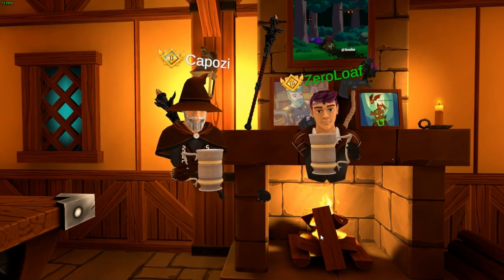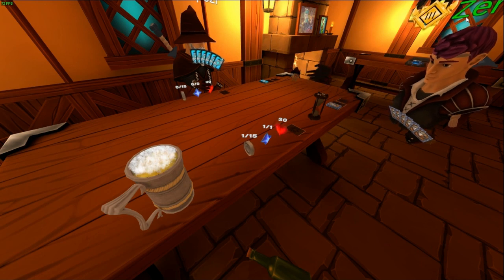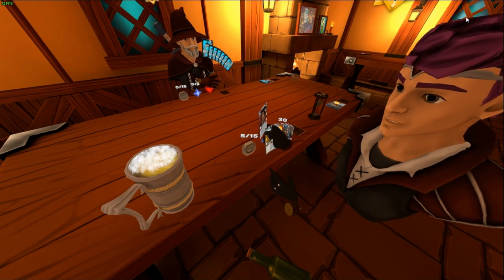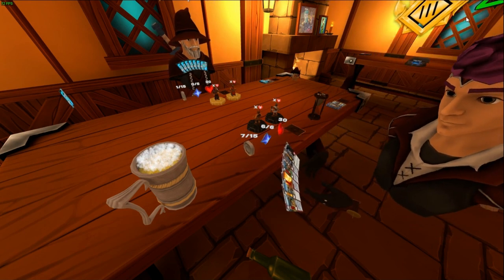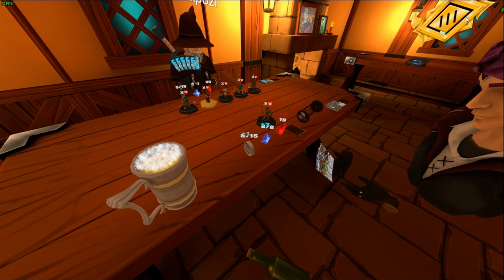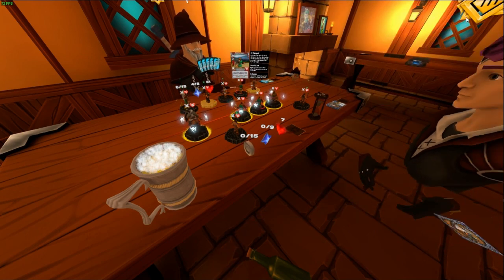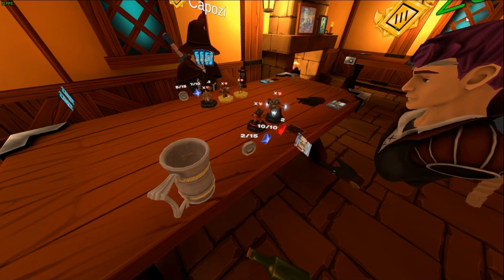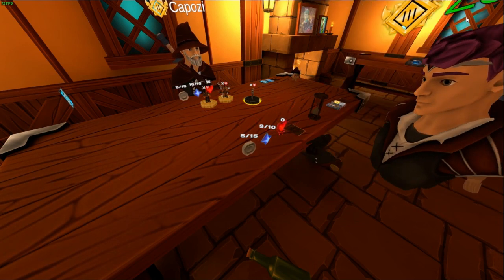Cards & Tankards - The Basics Of Battle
This video will attempt to tell you about the bare basics of the battlefield in the game Cards & Tankards.

This game can be found on the Meta Quest Store & the Steam store for both PC & VR.